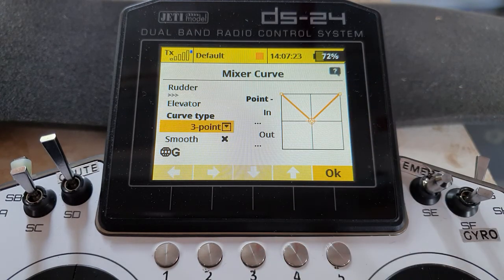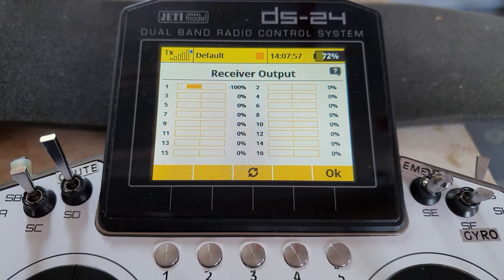Jeti - rudder to elevator mix, knife edge